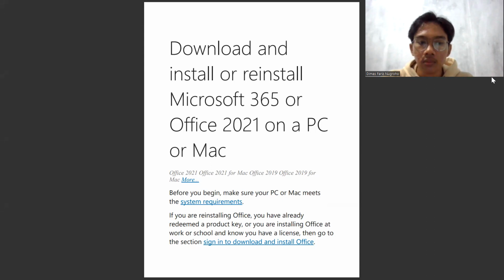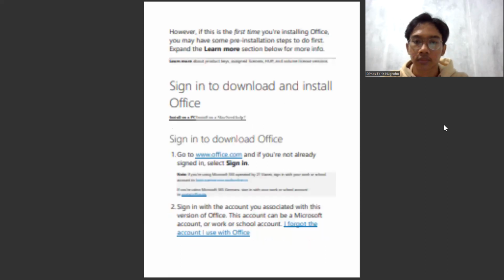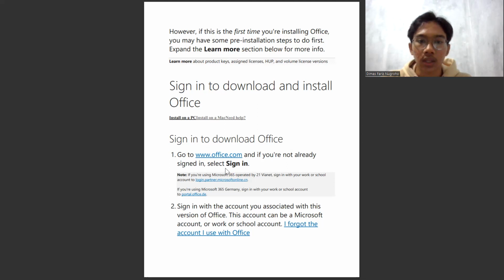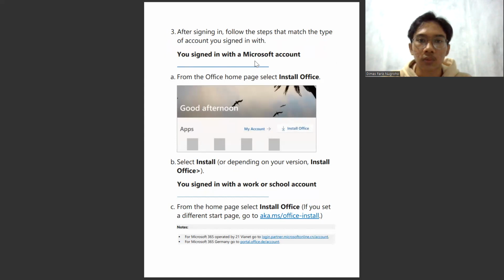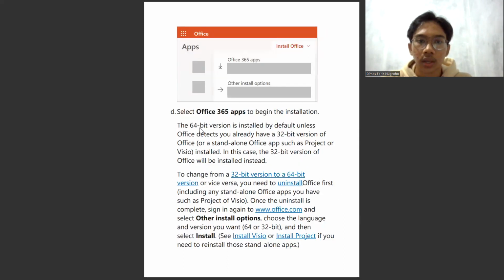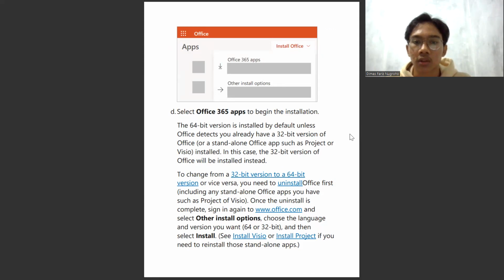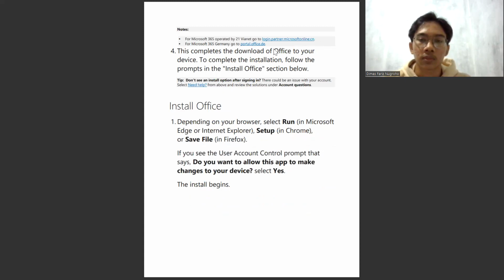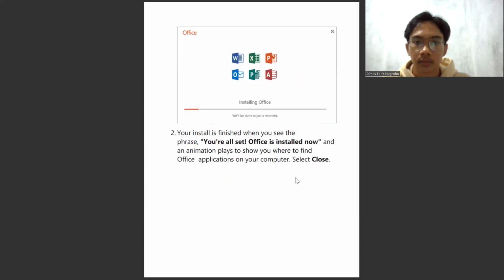How to Install Microsoft 365 by Dimas Fariz N